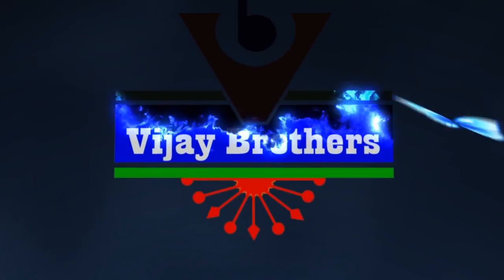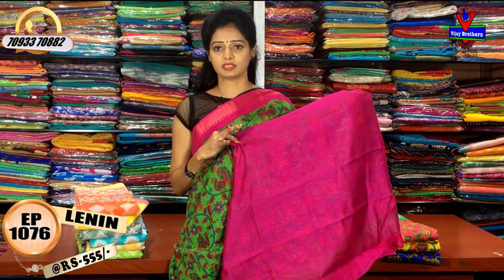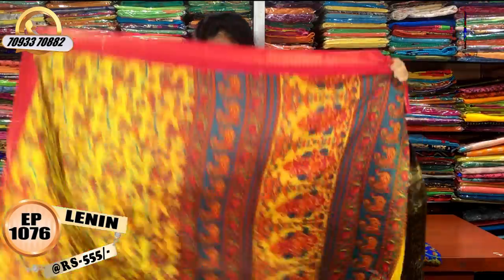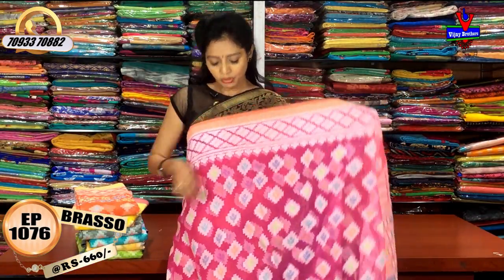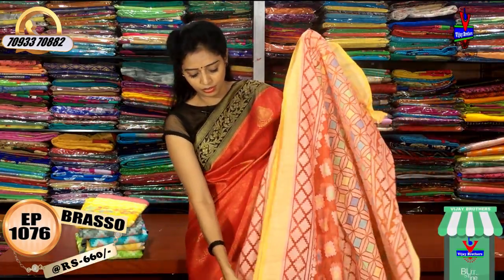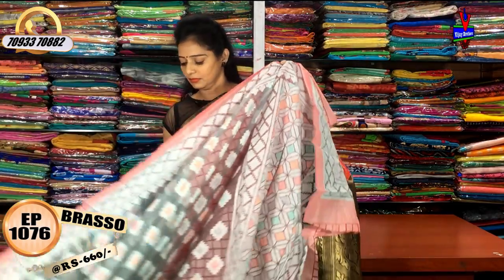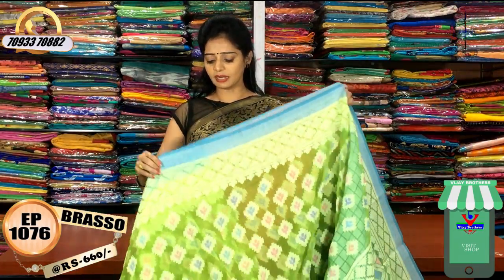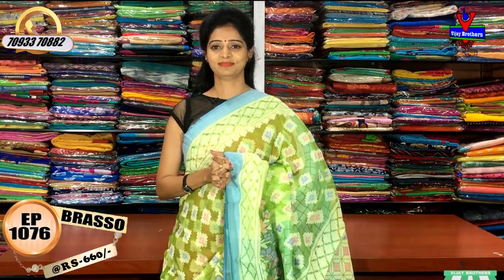Latest Collections In Lenin / Brasso Designed Sarees | EP1076 | ASHOKNAGAR BRANCH | 70933 70882